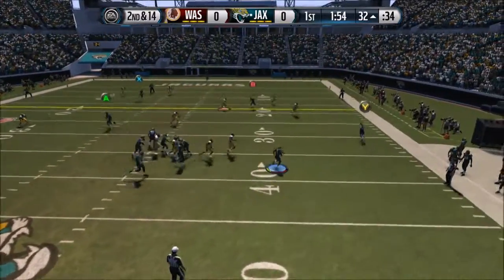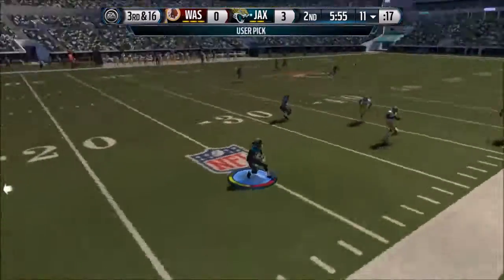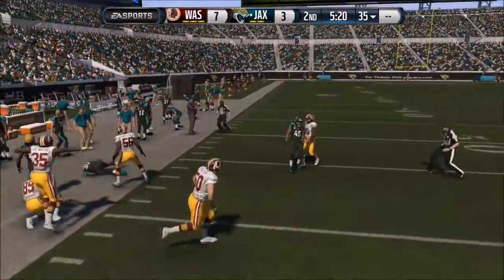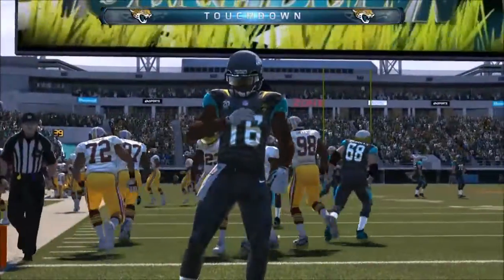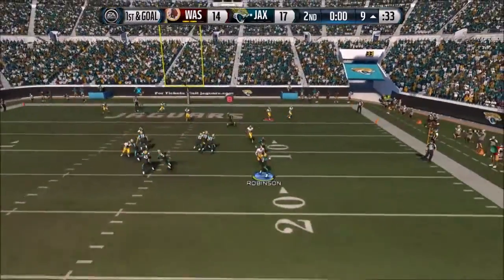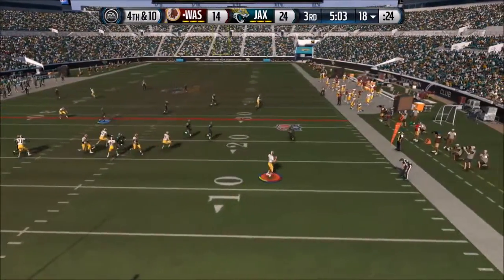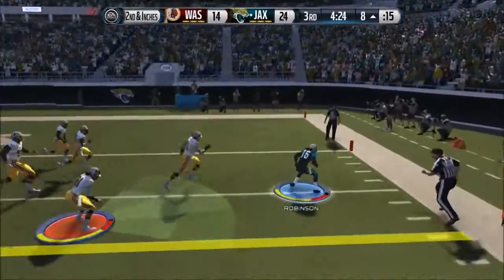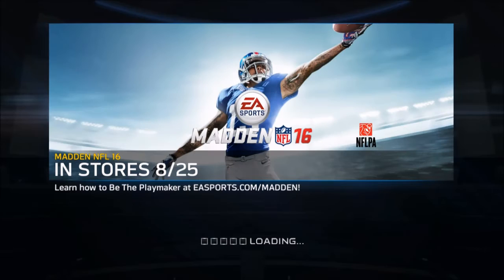Madden 15 HB PASS CHALLENGE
Today I try the HB pass challenge (Shoutout to DC yankee for the challenge) basically i have to throw 3 TD's with my runningback